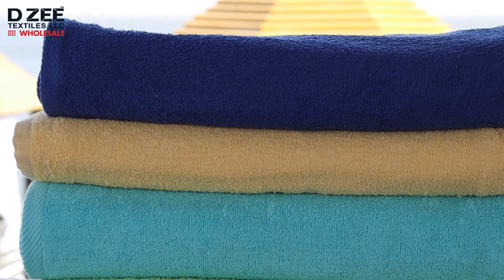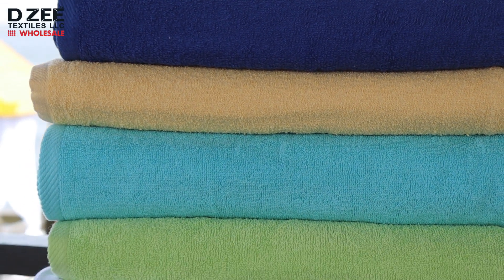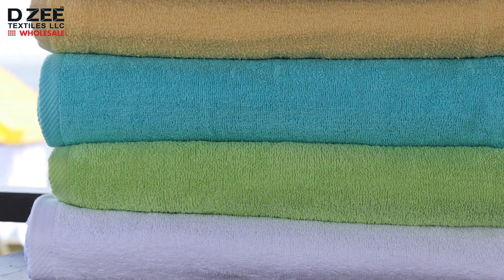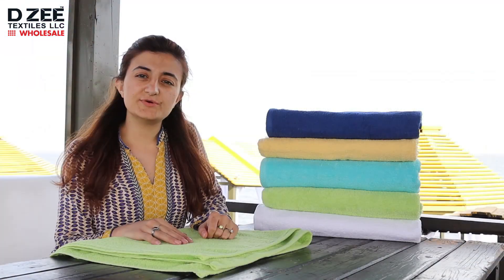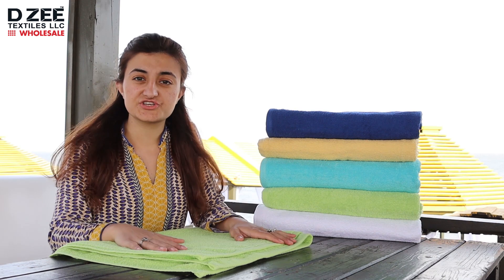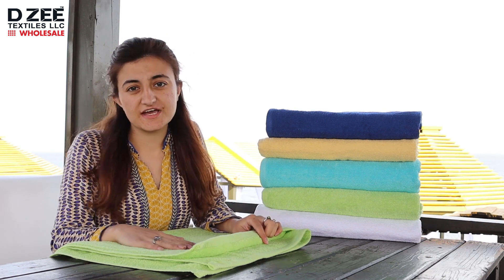Resort Style Luxury Pool Towels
We're offering a HUGE DISCOUNT on our Resort-Style Luxury Pool Towels.